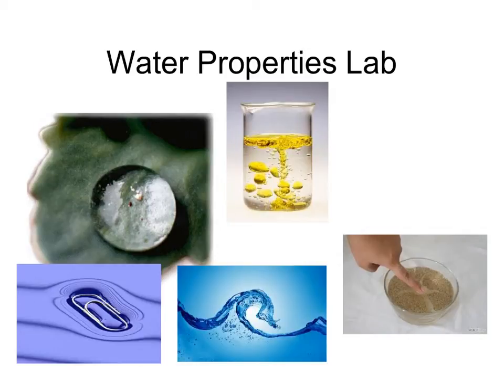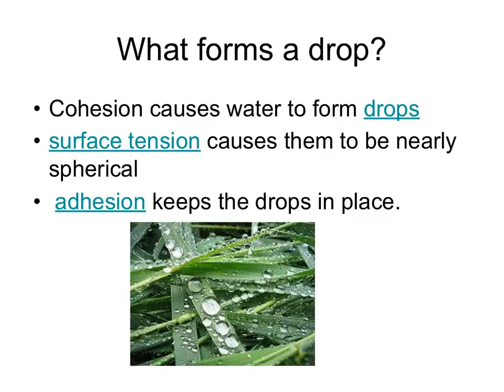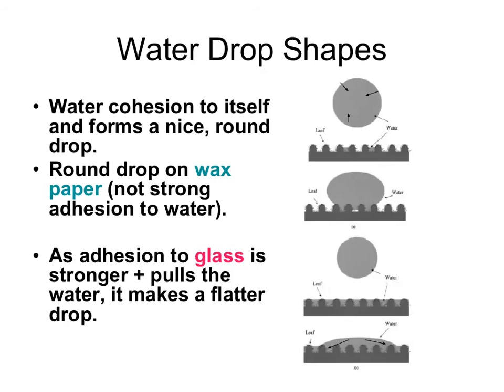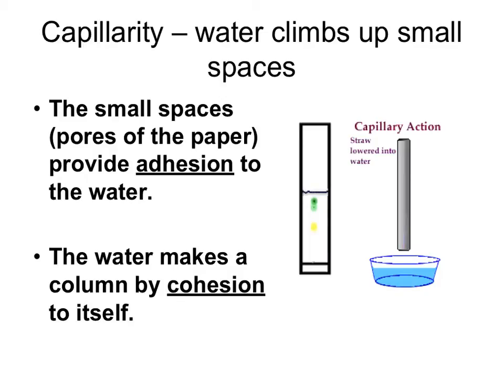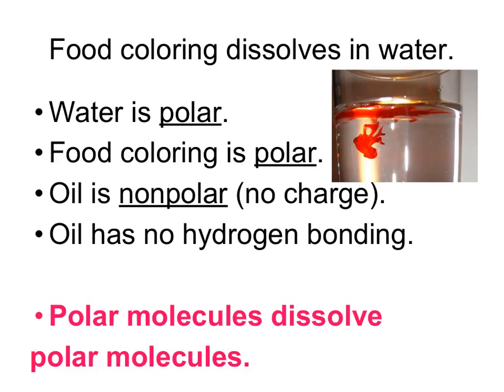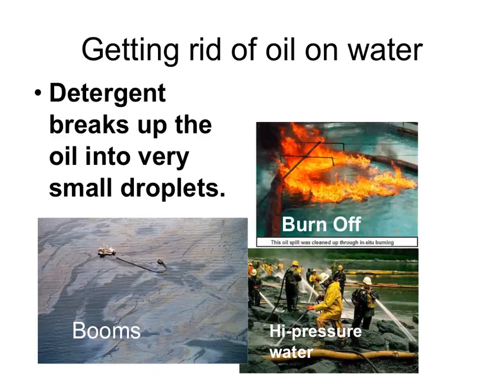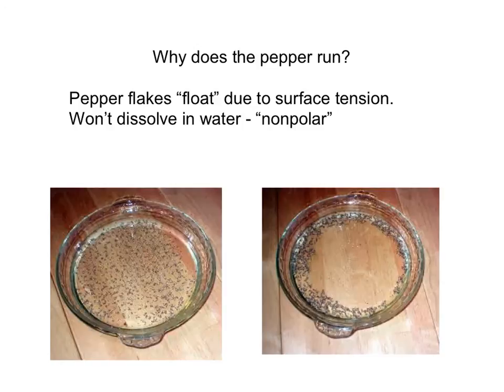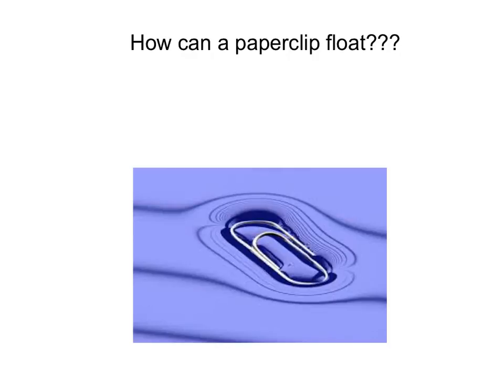Water Properties, Polar nonpolar Lab